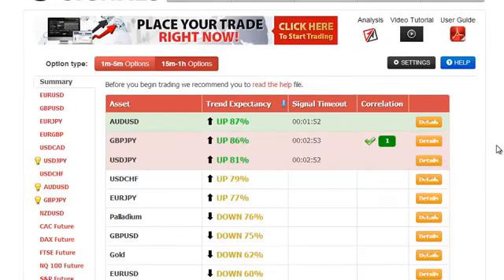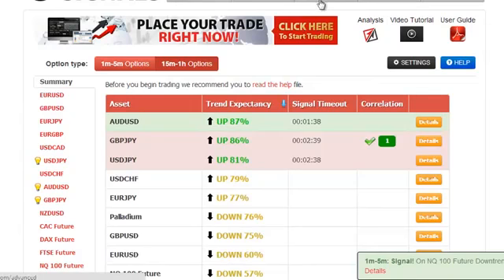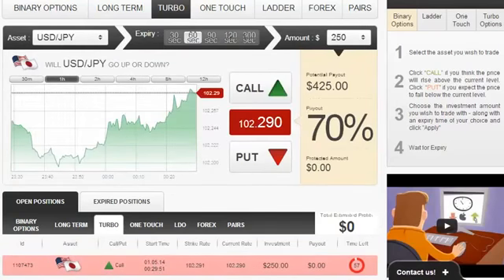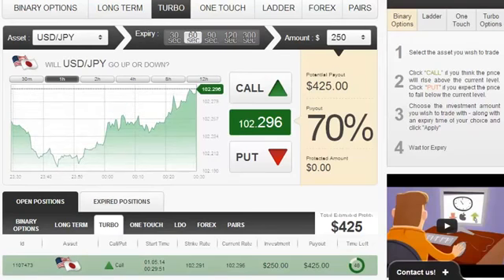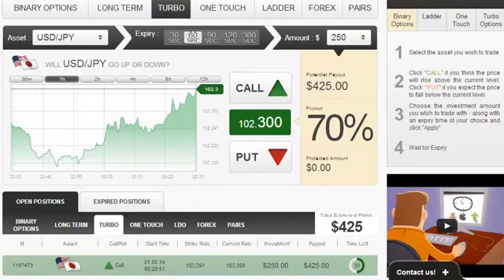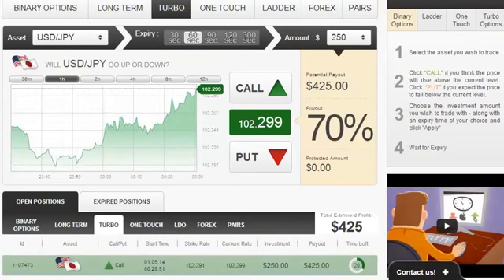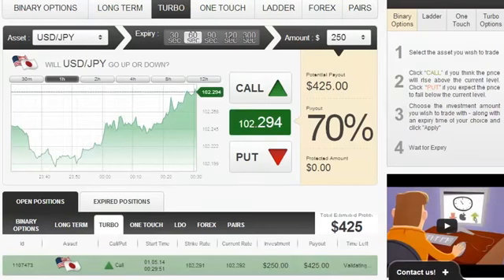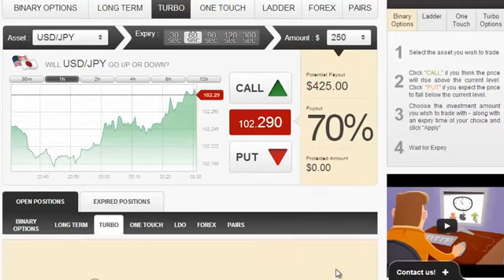Hong Kong Binary Options Trading Brokers i.e. Plus500, 24Option, Swiss Bank, TradeRush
Hong Kong Binary Options Trading Brokers i.e. Plus500, 24Option, Swiss Bank, TradeRush - Auto Binary Signals, a piece of software designed by Roger Pierce, who claims it made him his millions by the age of 49 due to its superb accuracy with 80-100% leading signals, has caught the attention of ForexVestor.com's Stan Stevenson, prompting an investigative review.

Hong Kong Binary Options Trading Brokers i.e. Plus500, 24Option, Swiss Bank, TradeRush - Auto Binary Signals software offers the balance and stability needed for sustained trading profits, Risk/Reward stabilizing system that Roger Pierce created over the years, Supply/Demand price predictor, Auto Adaptive Profit-Trade technology, Four indicators aligning, 5 built in indicators that are responsible for the analysis if the market, and proprietary MPMIS, a custom built multi indicator system that gives super accurate trading precision. With its enhanced visual interface, it doesn't matter how technical a user might be, it's easy to apply whatever their level of expertise.

"A huge advantage that Auto Binary Signals offers is that it takes so much of the time and study out of the equation, which means that you can run your trading efforts alongside a full time job as well; all the hard work is done for you," says Stevenson. "The software only delivers signals when the four vital indicators have aligned together, which means that you then get the highly accurate 80-100% signal, and an extremely high confidence rate. It contains cohesive recognition patterns that trigger whether or not the risk is low enough to make a trade." - Hong Kong Binary Options Trading Brokers i.e. Plus500, 24Option, Swiss Bank, TradeRush

"While Auto Binary Signals does provide and excellent tool for those who're already well versed in this area of trading, this software also gives the complete rookie a chance to try binary trading. The program looks at a crucial set of data, and evaluates everything possible to give you the very highest chance of a successful trade. Risk/Reward stabilizing system alerts you with automatic signals about when to trade binary, and more importantly, when not to trade. Using this strategic piece of software as a tool within your trading efforts is certainly something that can increase your chances of sustained profitability by a huge amount. In a nutshell, we highly recommend Auto Binary Signals!" - Hong Kong Binary Options Trading Brokers i.e. Plus500, 24Option, Swiss Bank, TradeRush